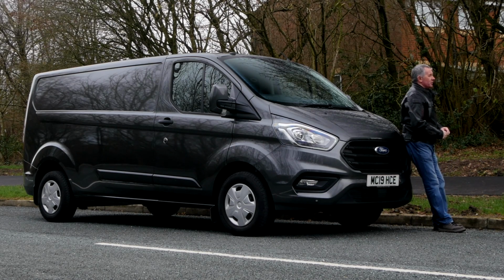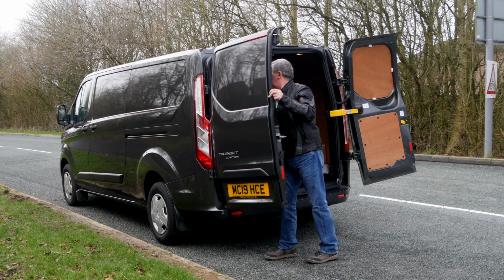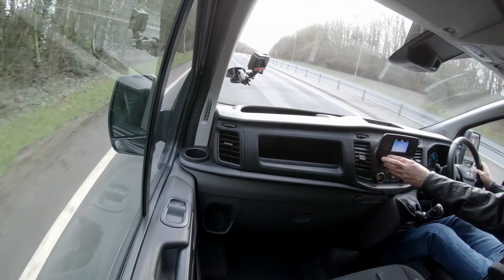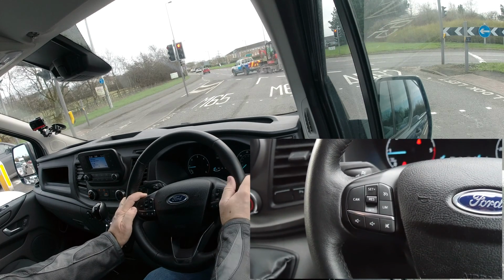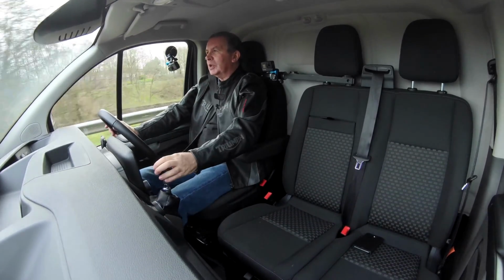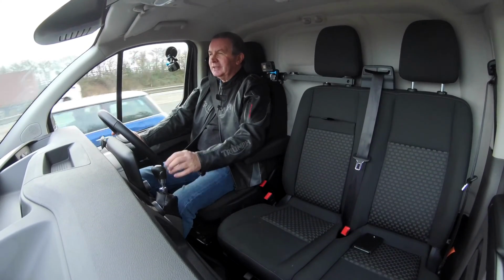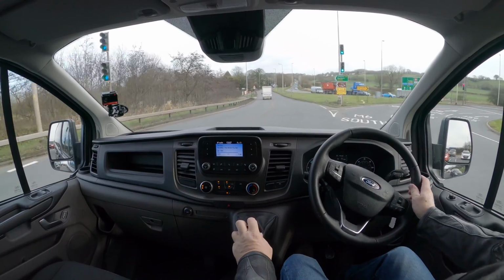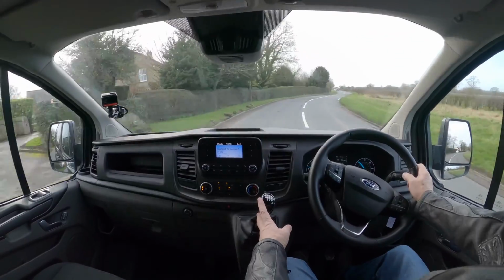2019 Ford Transit Custom 2 0 TDCi 300 L2H1 Trend 5dr | Review and Test Drive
2019 Ford Transit Custom 2 0 TDCi 300 L2H1 Trend 5dr | Review and Virtual Video Test Drive

Being the Long Wheel Base This 2019 Ford Transit Custom 2.0 TDCi 300 L2H1 Trend 5dr would make an ideal Donor Vehicle for a Campervan Conversion. It's finished in Magnetic Metallic Paint with Grey Cloth Upholstery. It has 3 Seats, the middle one will fold down revealing 2 more cup holders and a clipboard holder. The specification includes front and rear parking sensors, Height and Reach Adjustable Multi-Function Steering Wheel, Cruise Control, Power Folding Door Mirrors, Bluetooth Handsfree and Audio Streaming. The vehicle has twin rear barn doors and a passenger-side loading door, the load area has a hard-wearing easy clean resin liner and the interior is also ply lined

Overview
Manufacturer FORD
Model TRANSIT CUSTOM
Derivative 2.0 300 TREND P/V L2 H1
Price £15,995 + VAT
Year 2019 (19)
First Registered 5th July, 2019
Mileage 10,489 miles
Transmission Manual
Forward Gears 6
Body Style Panel Van
Fuel Diesel
Number of Keys 2
Colour Magnetic Grey Metallic
Warranty 5th July, 2022
Emissions 171 g/km
Tax Band H
Seats 3
Interior Black cloth

Performance
Top Speed 99 mph
Cylinders 4
Valves 16